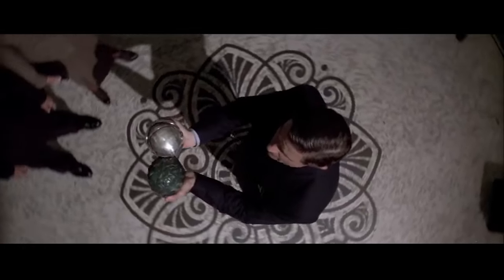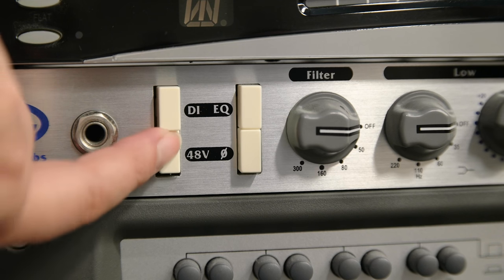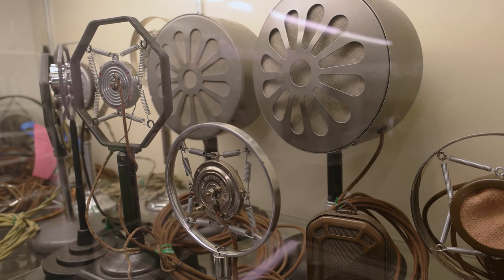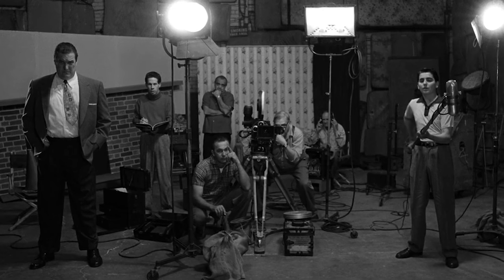Recording 101: Microphones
Wondering which microphone would be best for your shoot? Kevin breaks down the basics so you can figure out the type of mic best suited for what you're recording.

In this video, we cover how a microphone actually works, the difference between mic and line levels, XLR cables, pre-amps, phantom power, transducer types, and mic polar patterns.
More on recording techniques (and other equipment) later on in the series!

Any more questions about mics? Ask Kevin directly in the forums, we love chatting with you guys!

Some of the equipment pictured:
Shure SM58 Vocal Dynamic Mic
Rode NT5 Cardioid Condenser
Rode Blimp Windshield
Rode NTG3 Shotgun Microphone
Sony ECM-V1BMP Electret Condenser Lavalier
Vintage Microphones on display at History for Hire prop house

We are live on YouTube every Thursday at 4PM PST!